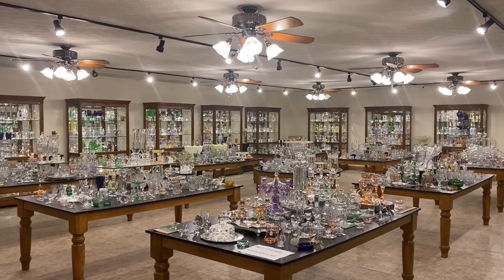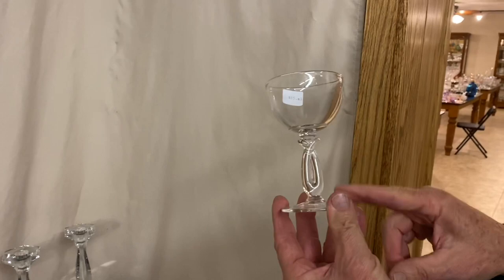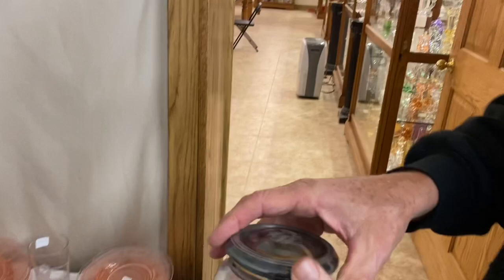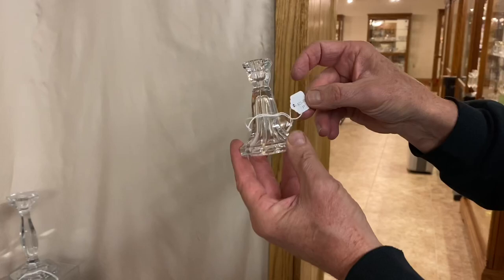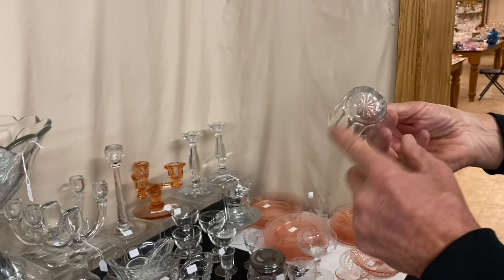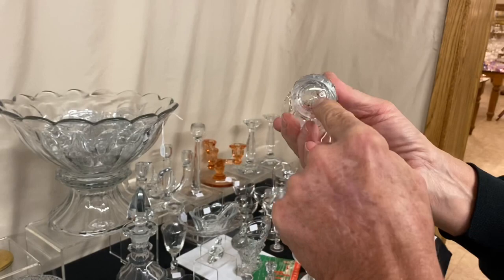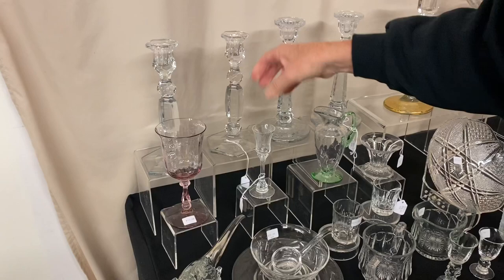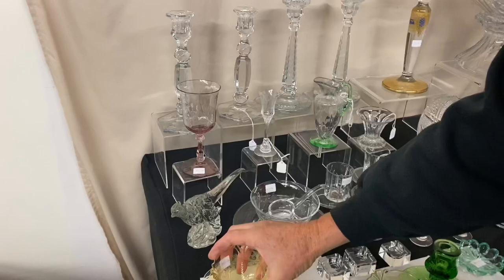Heisey Half Price Thursday 12/1/22